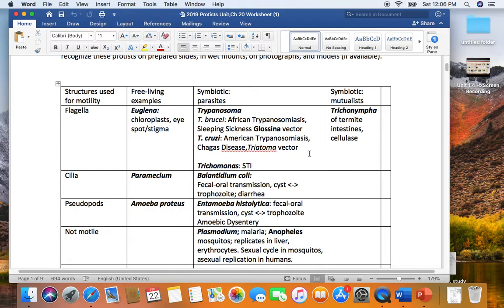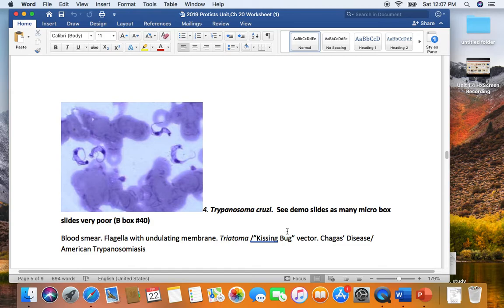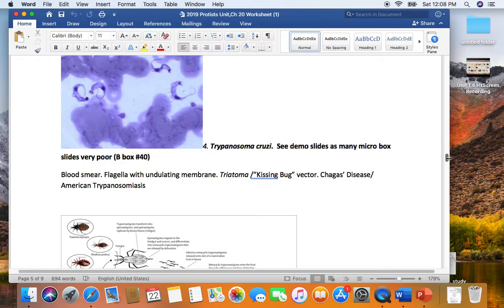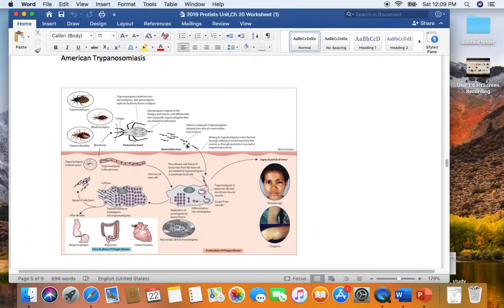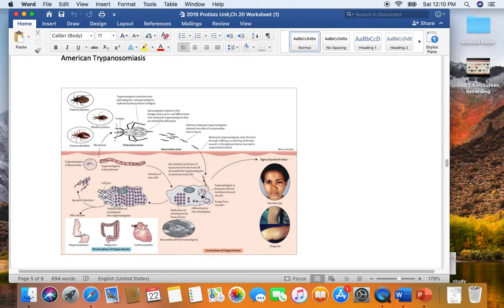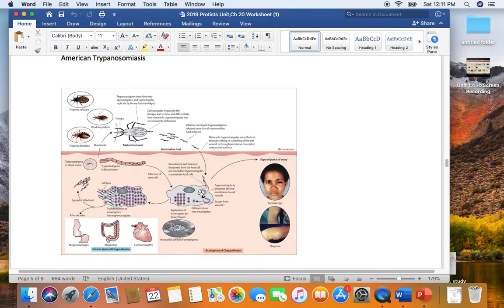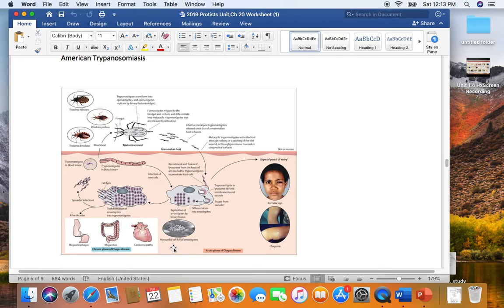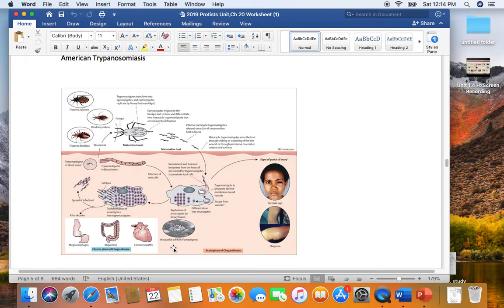audio Trypanosoma cruzi vector borne Protozal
audio Chagas Disease, Trypanosoma cruzi, protist worksheet 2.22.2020